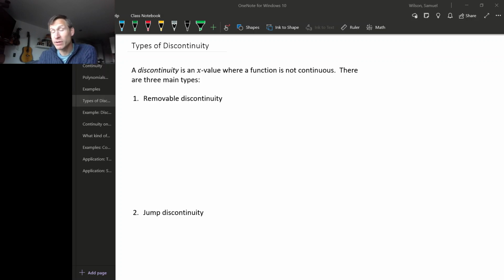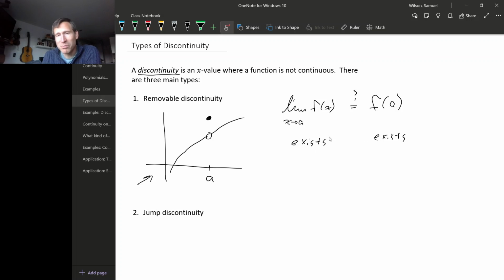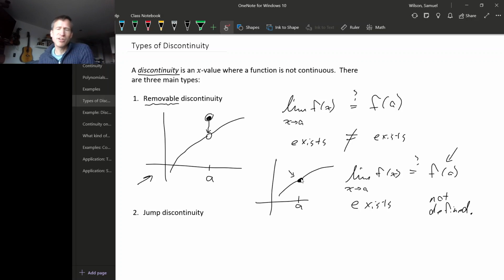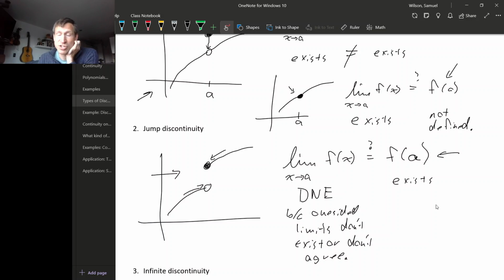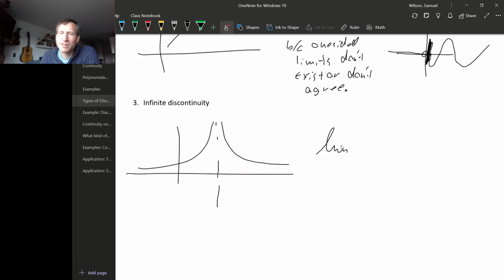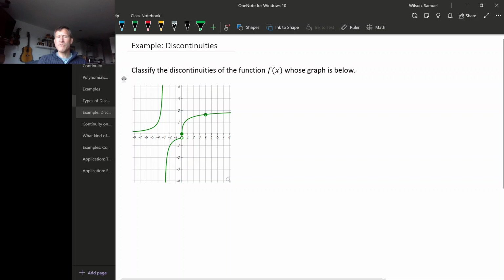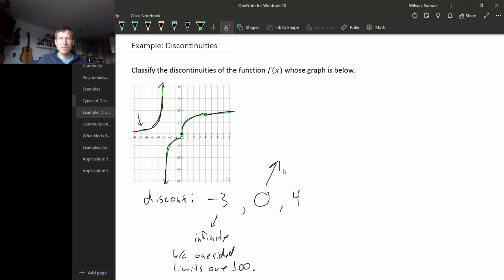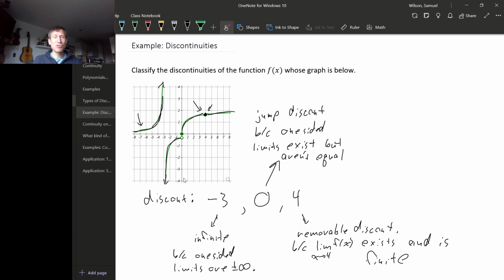2.4 2 - Types of Discontinuities